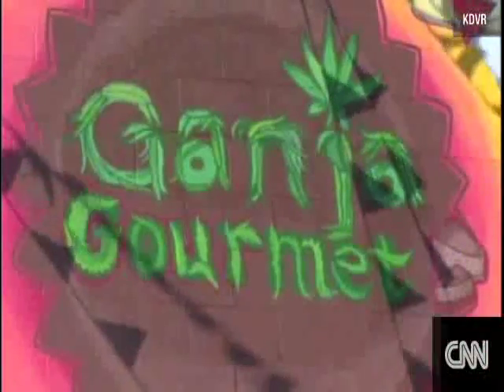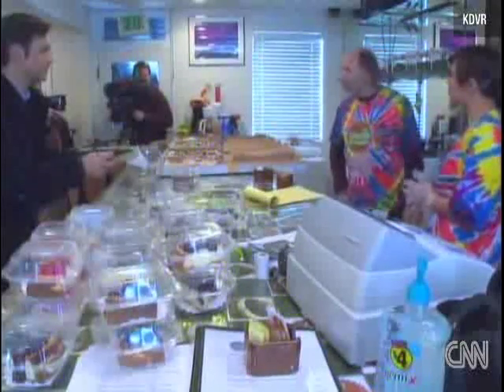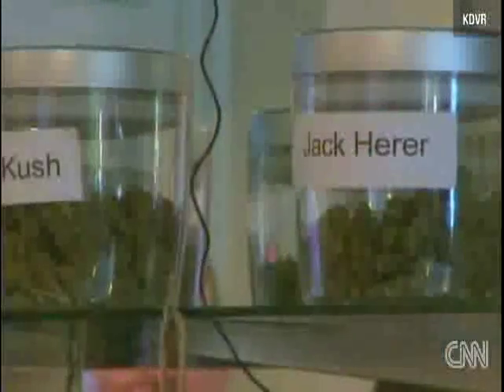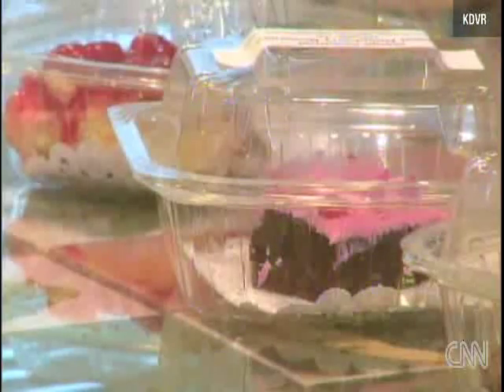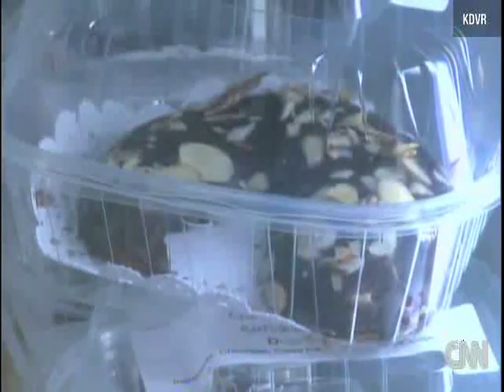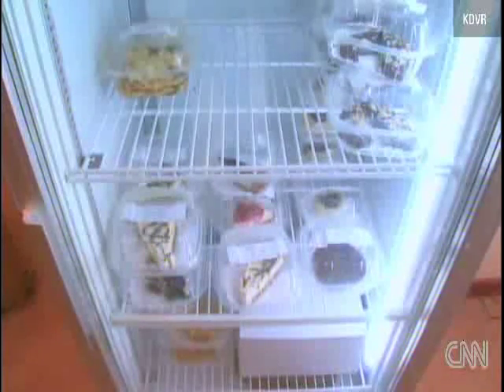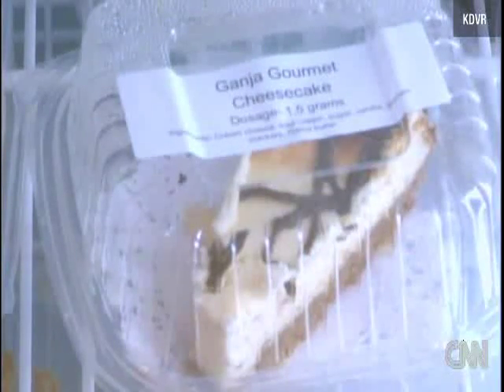Medical Marijuana - Ganja Gourmet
Denver, Colorado: Ganja Gourmet serves food items laced with marijuana. And not just brownies. Dishes include lasagna, gourmet pizza, jambalaya, paella, even chocolate mousse and cheesecakes.